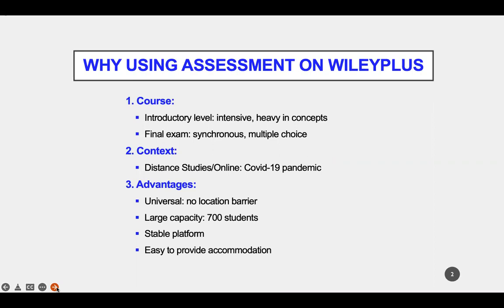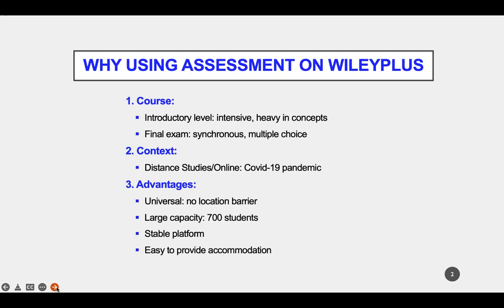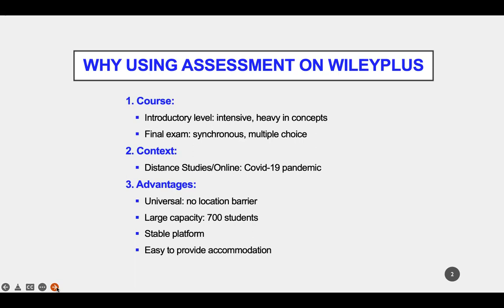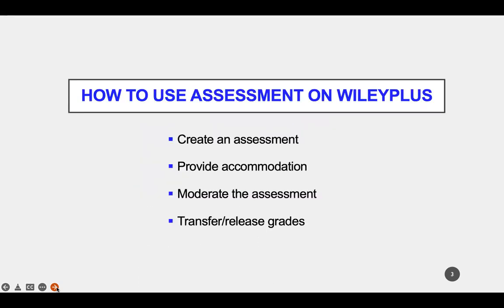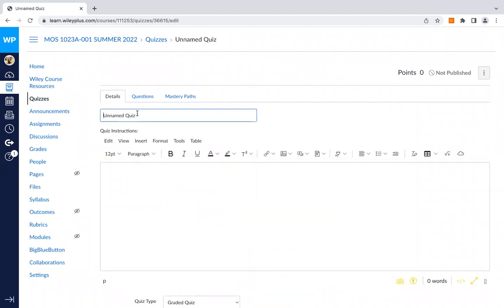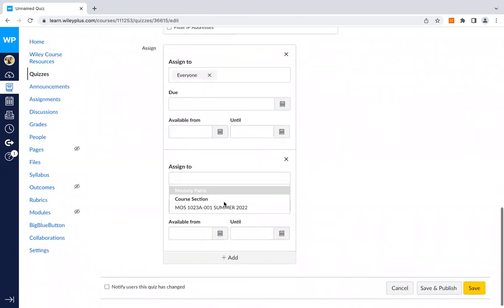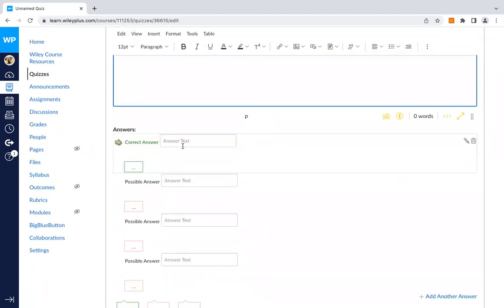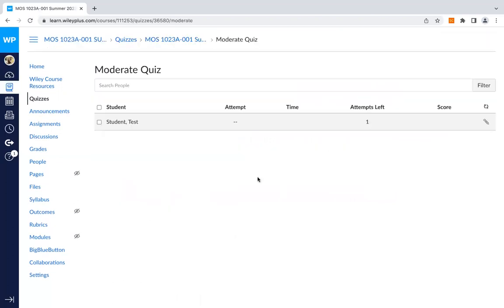SP 2022: Creating a Universal Assessment through WileyPlus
Faculty Showcase video from Anh Le (DAN Department of Management & Organizational Studies) for Spring Perspectives 2022